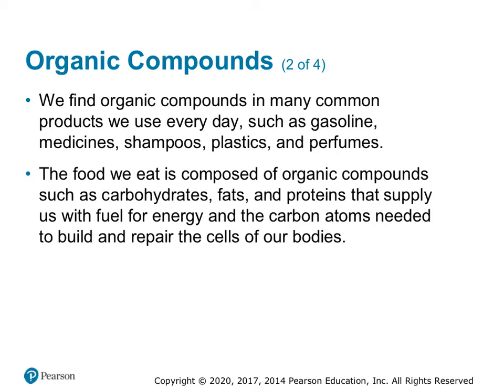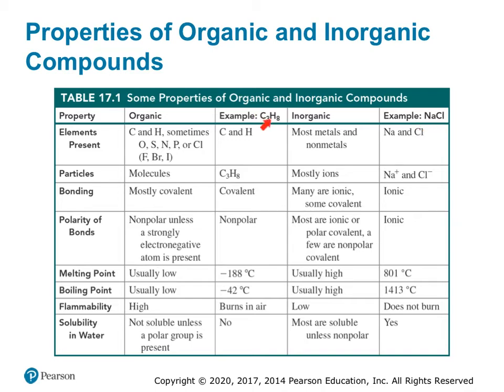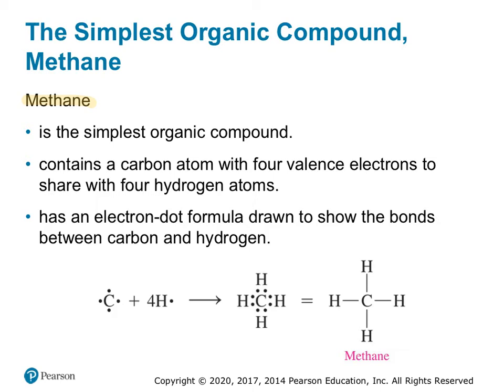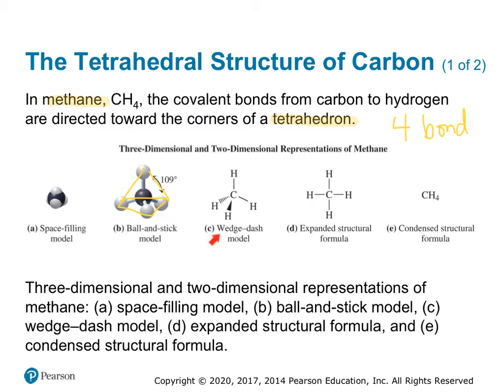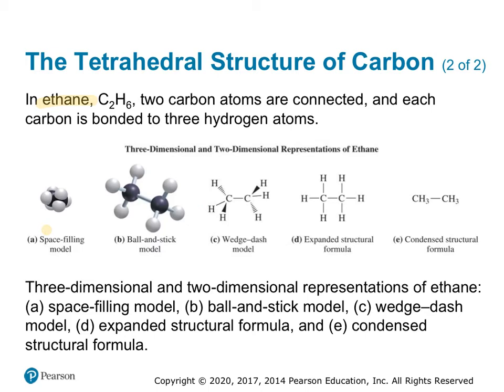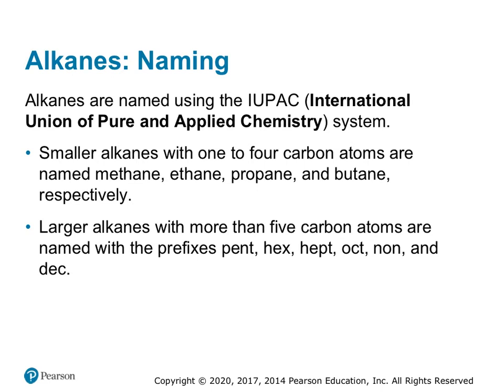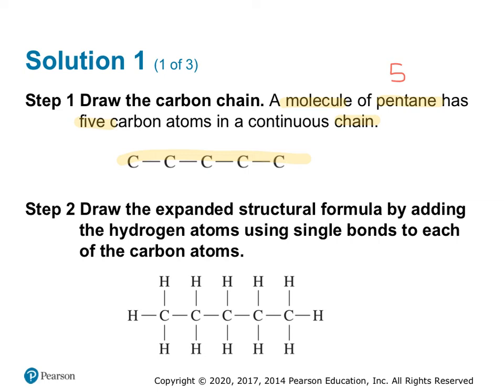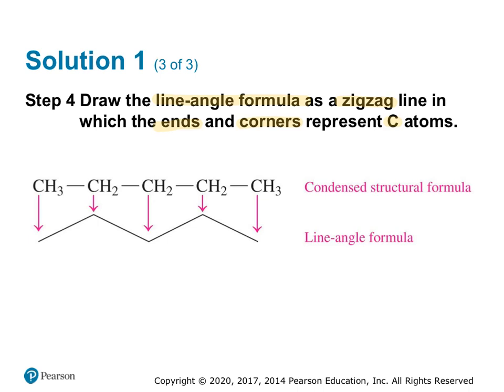Sect 17.1 (part 1) Alkanes